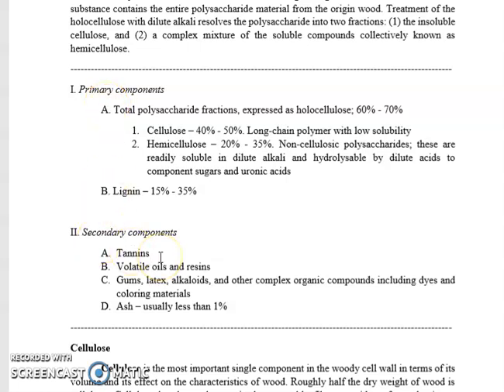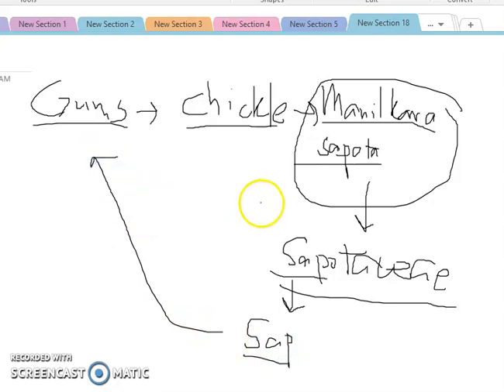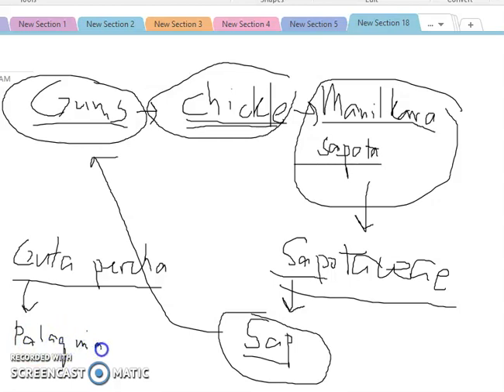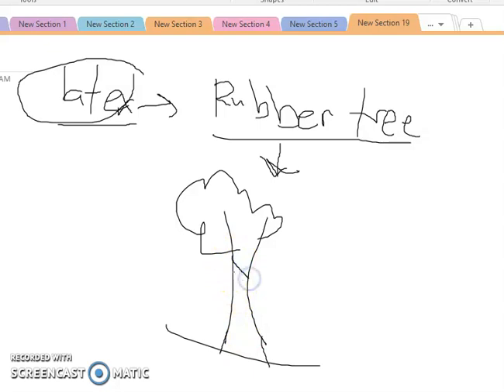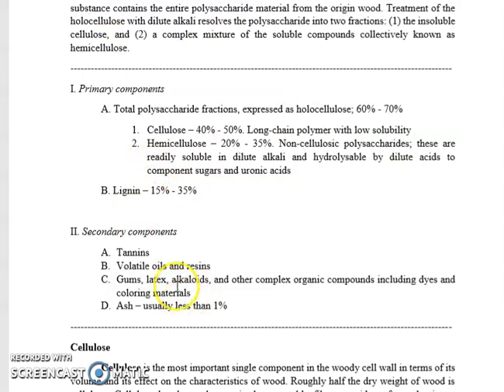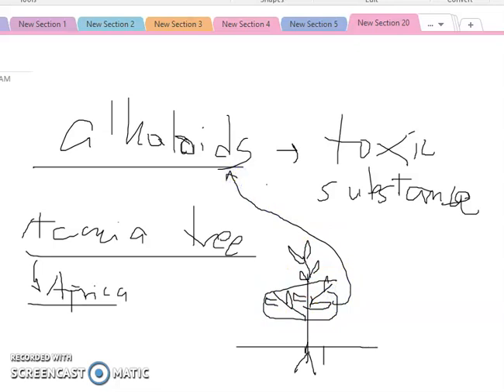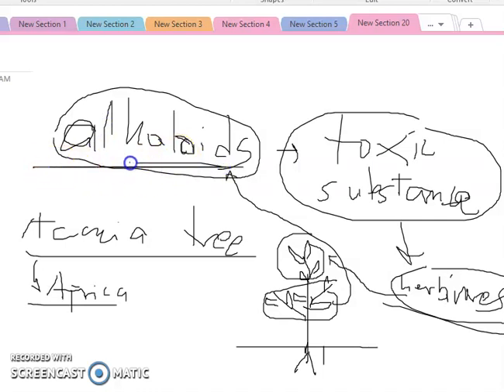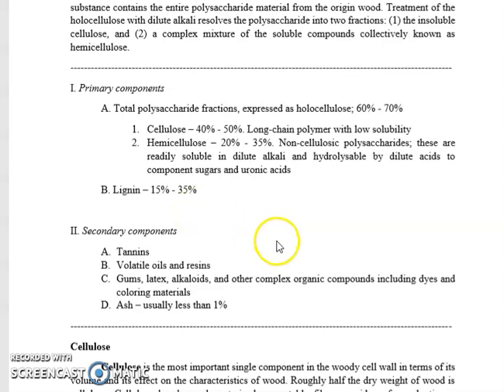Lesson 2: The Woody Plant Cell - Part 4